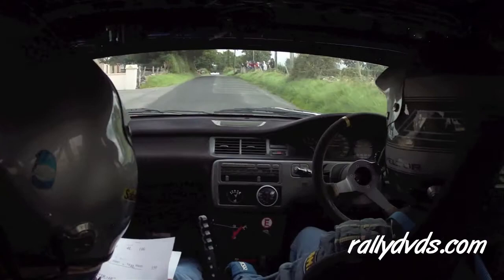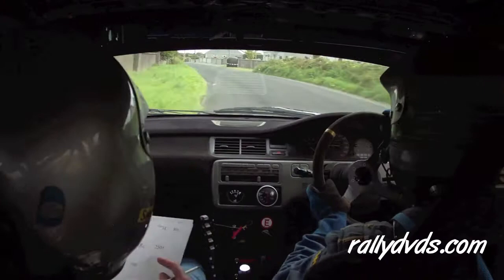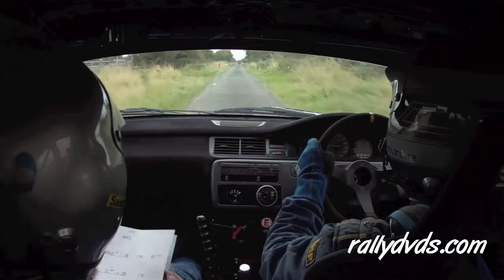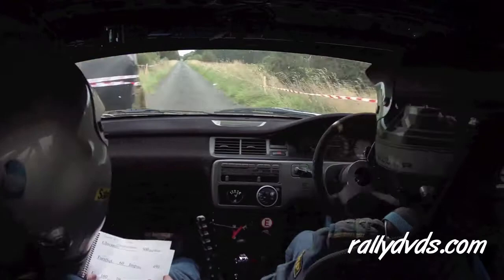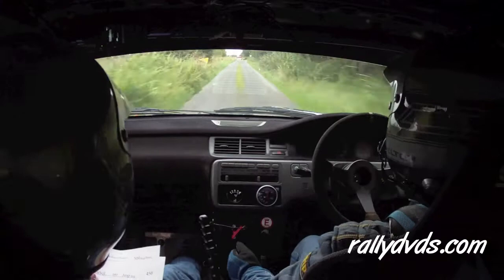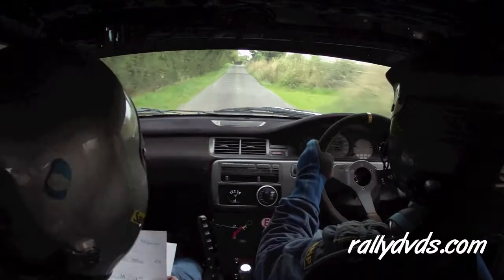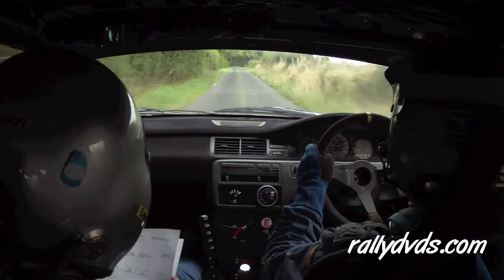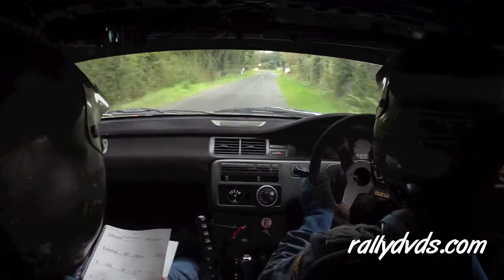Alan Gibbons & Noel Mulvihill - Galway Summer Rally 2013 - Stage 3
Upload requested by: Alan Gibbons